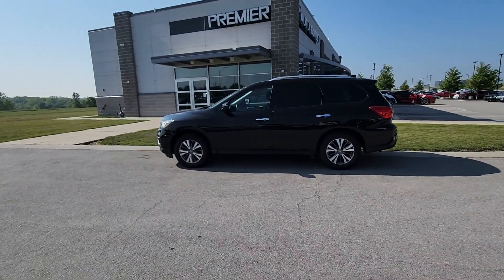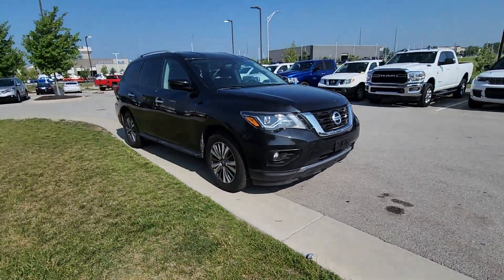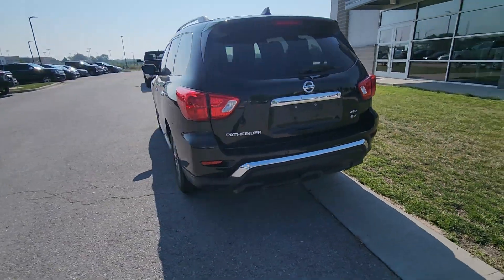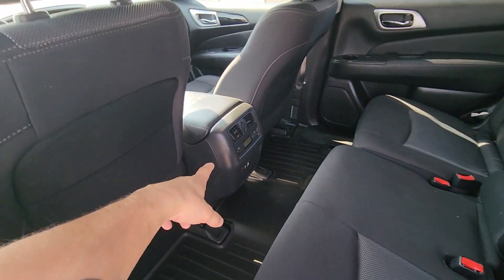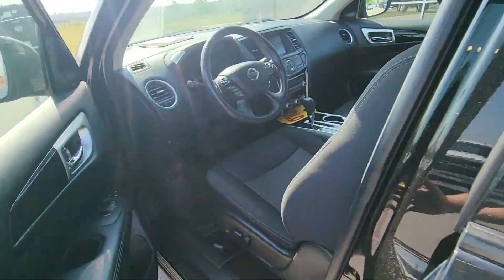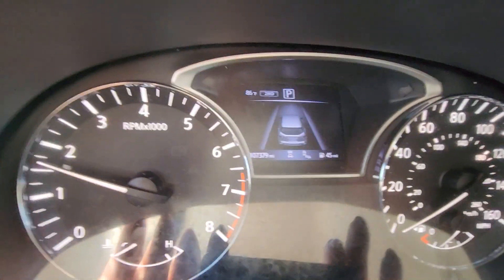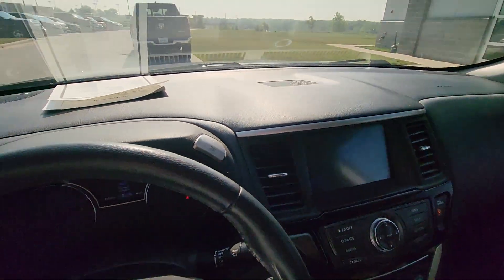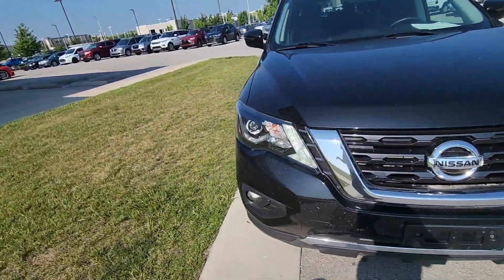2020 Nissan Pathfinder for Karen